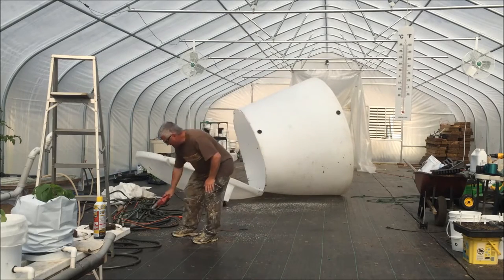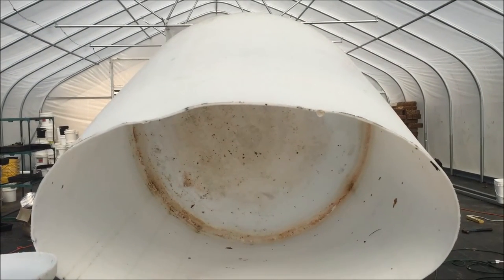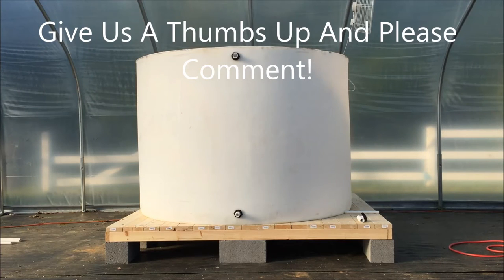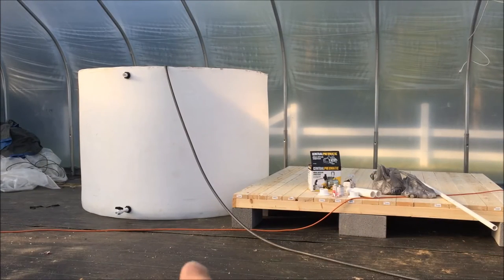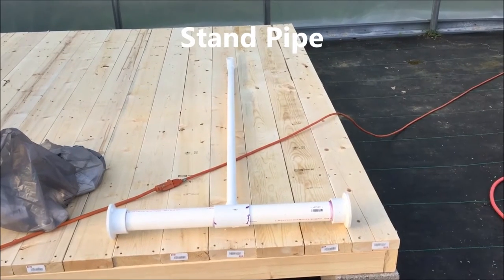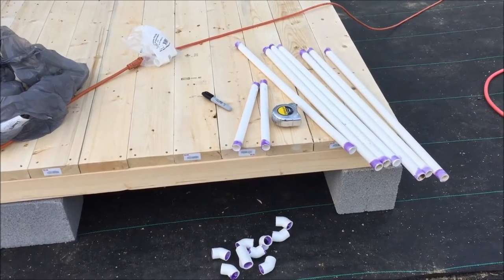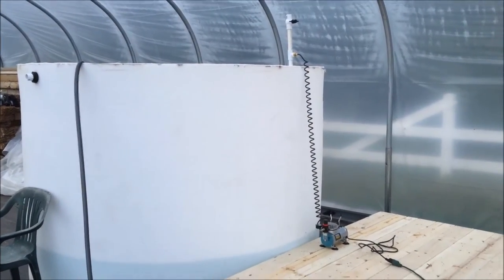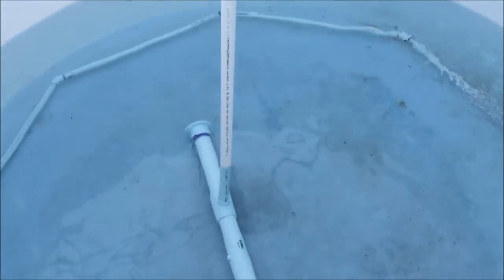Aquaponics In The New Greenhouse! Part 1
The fish are finally here and in this video I show you how I built the new home for them. The system is evolving so this is just part 1. Much more to come! Give it a look and tell me what you think of it